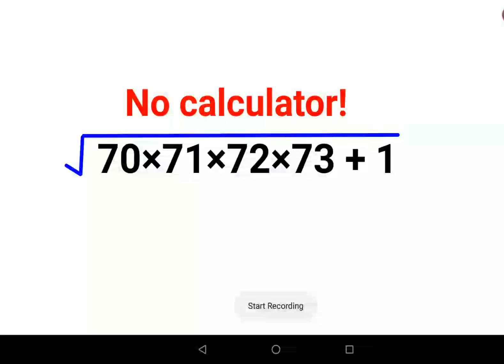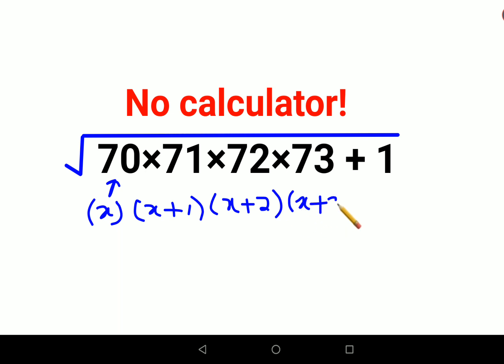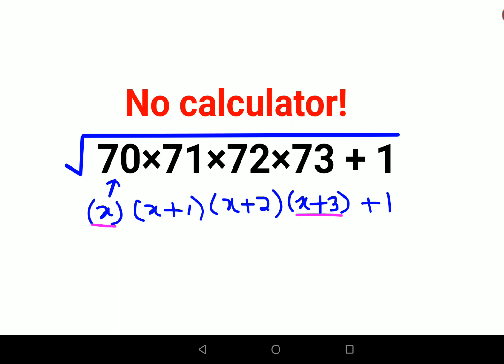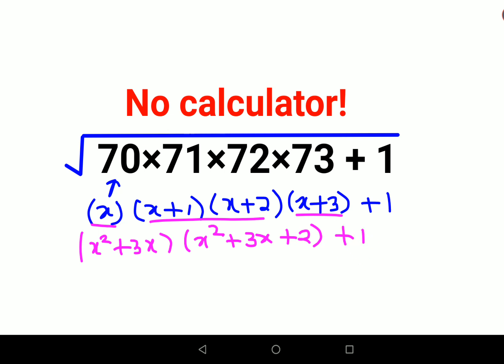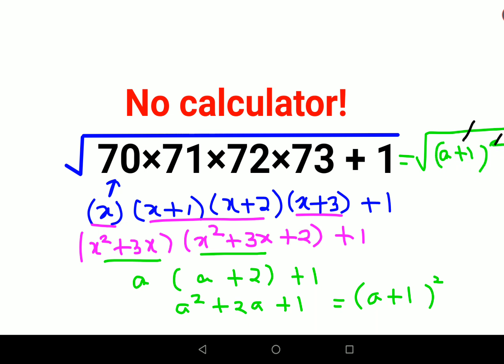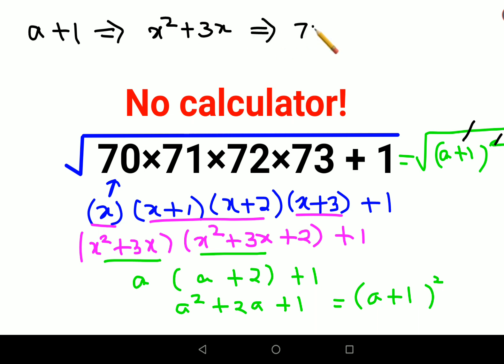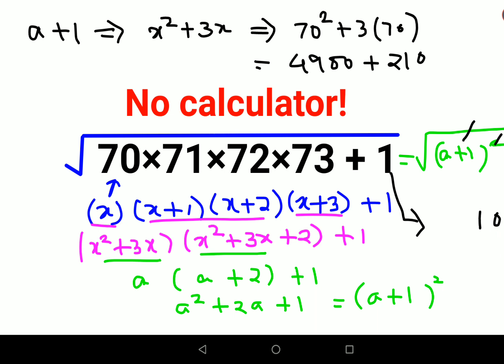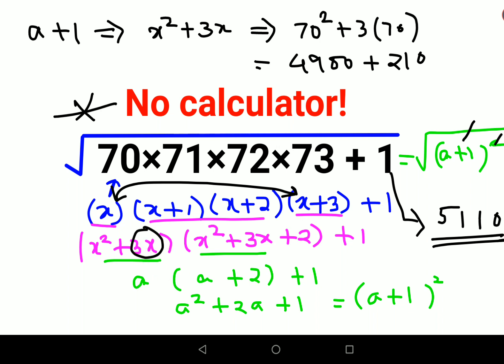Sqrt (70×71×72×73 +1)Can you do it without a calculator? nocalculator. A Russian Olympiad question.